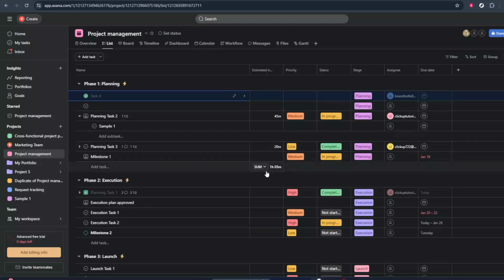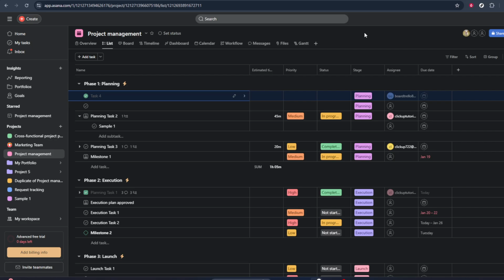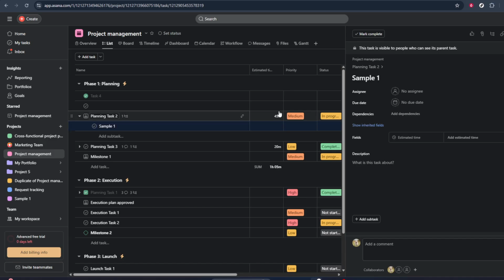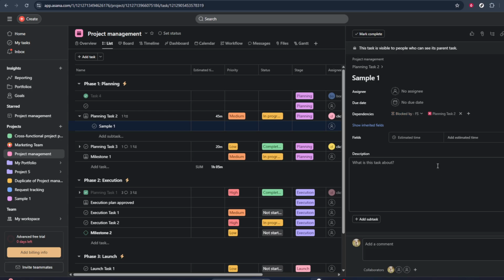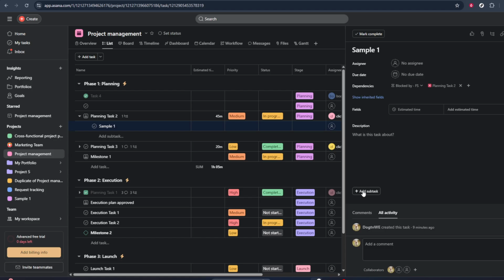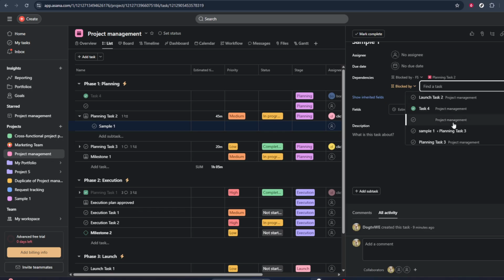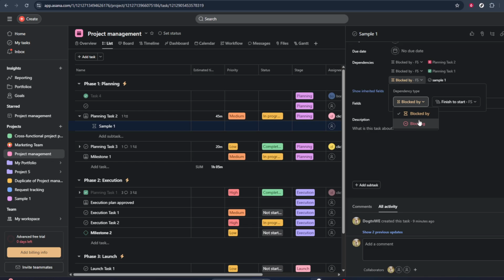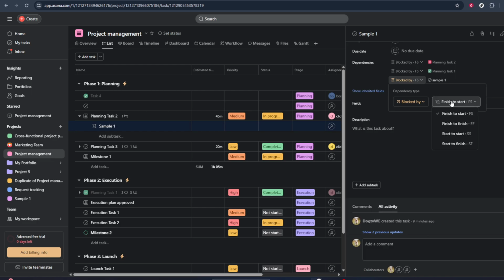How to Link Tasks in Asana | Step-by-Step Guide 2026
In this video, you’ll learn how to link tasks in Asana, creating dependencies and relationships between tasks to better manage your projects and workflows.